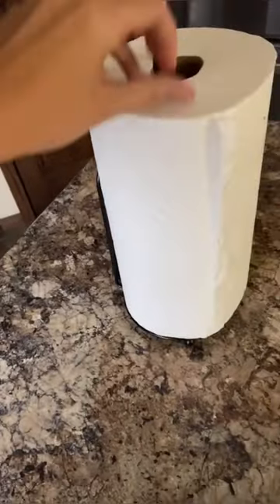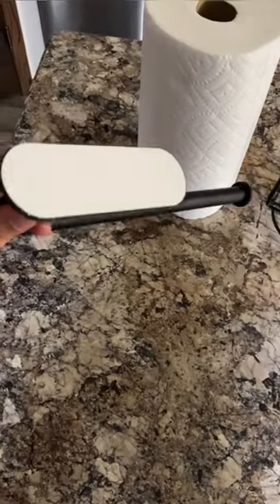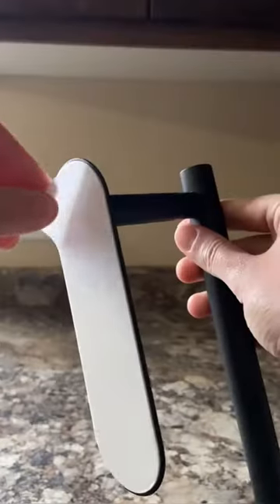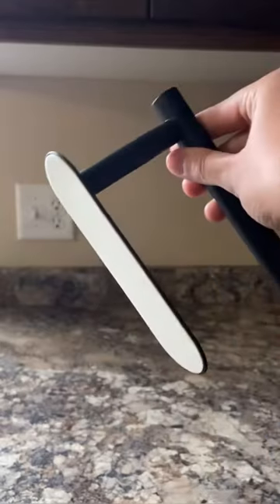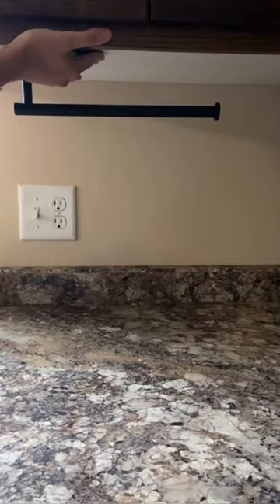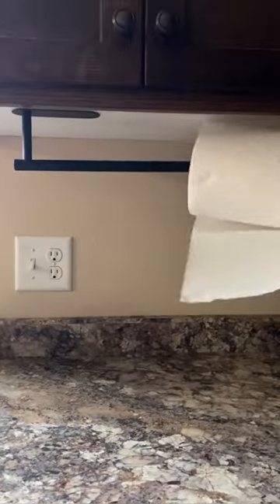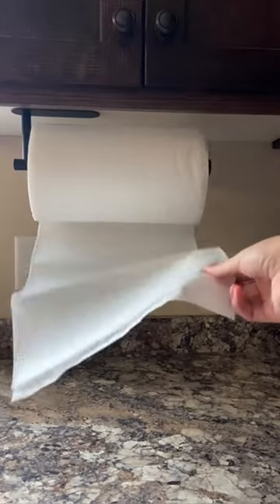Under cabinet paper towel holder